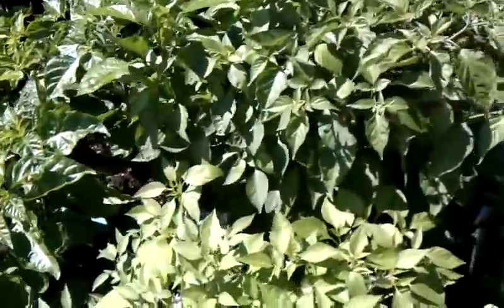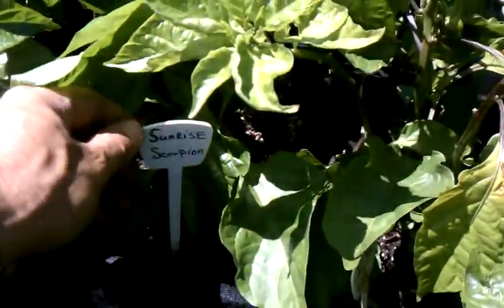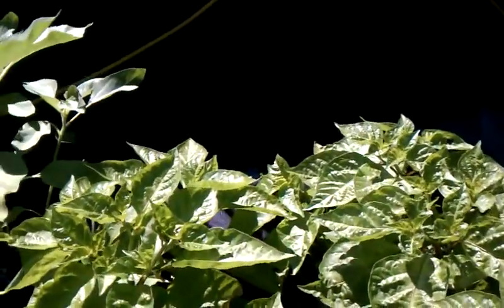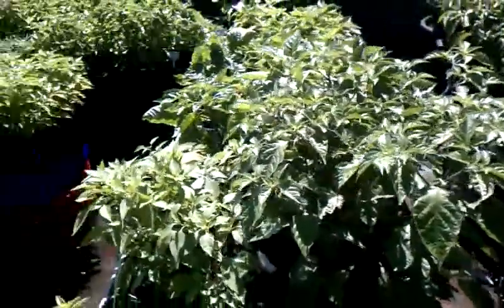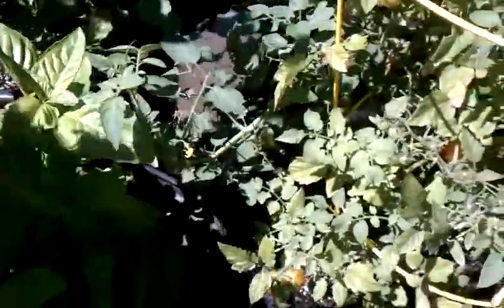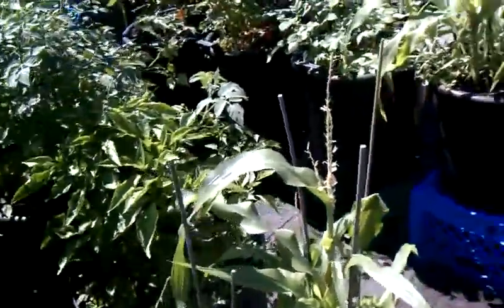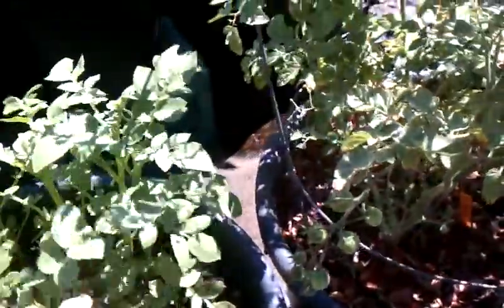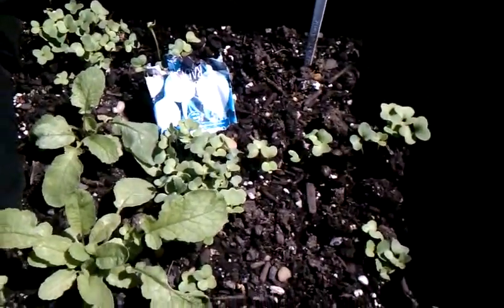Roofgardening Two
Gardening nyc style